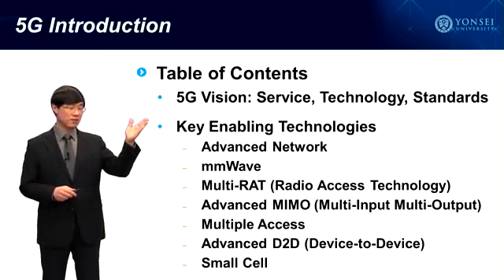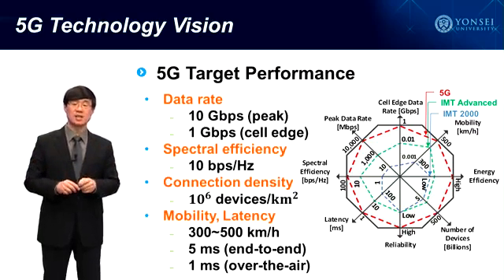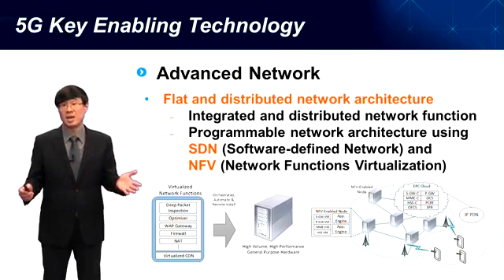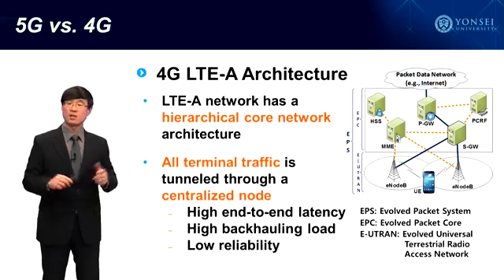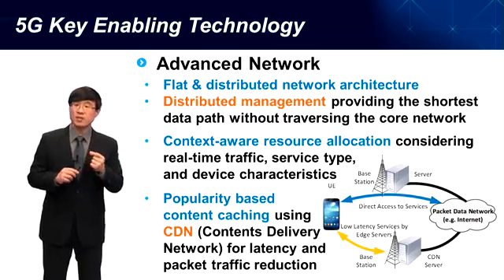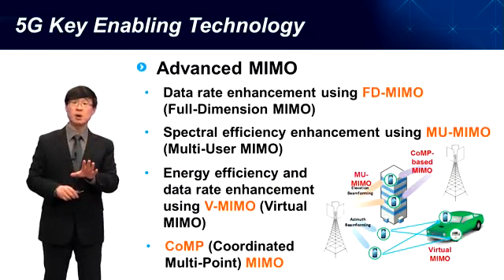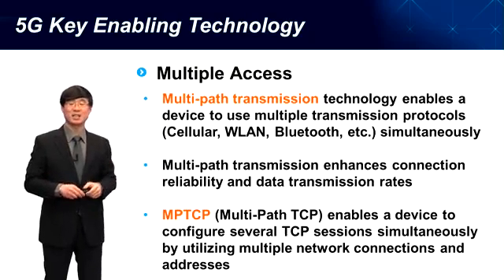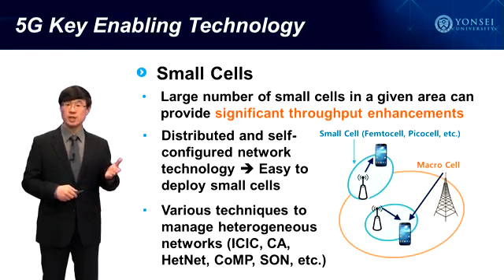Introduction to 5G Mobile Communication Technology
This introduction was taught by Prof Jong-Moon Chung. Yonsei University (South Korea).